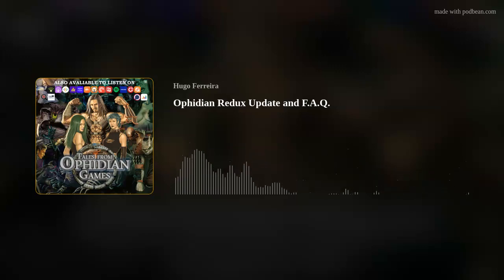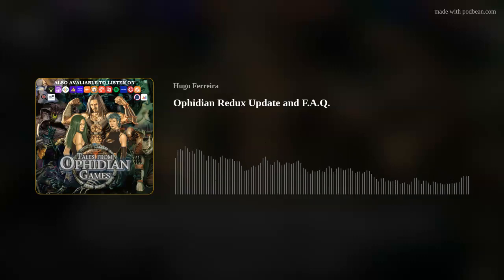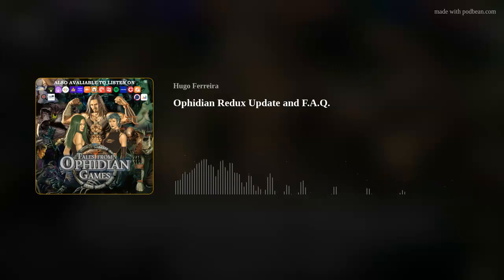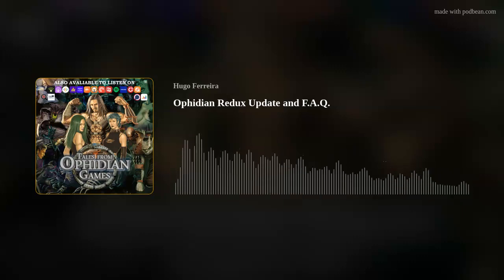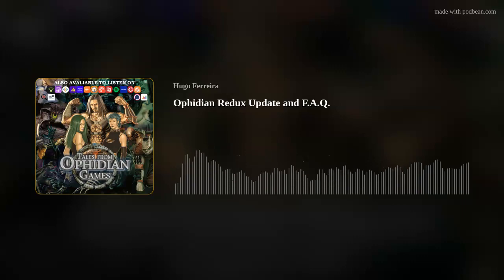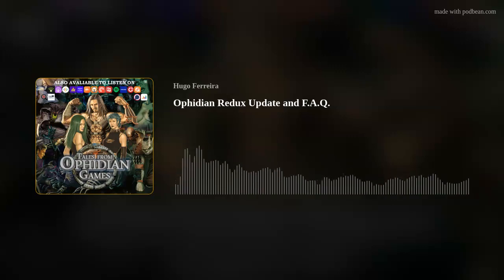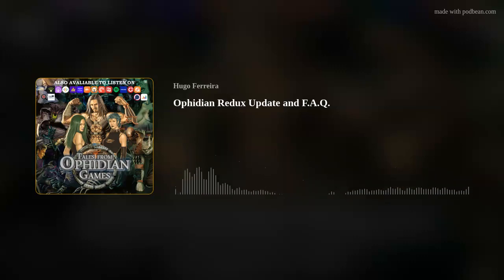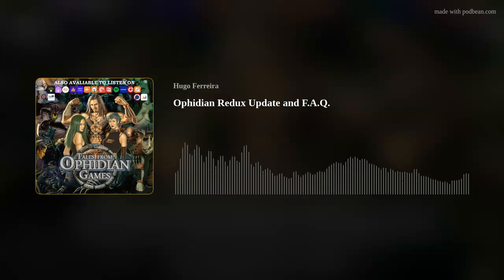TfOG Podcast EP5 • Ophidian Redux Update and F.A.Q.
Episode 5 of the Tales from Ophidian Games Podcast by Hugo Ferreira is all about Ophidian Redux, as we will speak about the production status of the Ophidian Redux: Legacy of the Arenas! As well as a hopefully brief, but meaningfully frequently asked question answered.

Tales from Ophidian Games is a biweekly podcast by Hugo Ferreira. In the episodes, he will focus on the story behind the ”Ophidian Games” games and feature behind-the-scenes stories regarding the making of Ophidian 2350 CCG by Ophidian Inc./FLEER, the upcoming Ophidian Redux by Hugo's Justich Fan Productions, not forgetting Small Cave Games' Ophidian Wars, and Hack and Slash Game' Ophidian 2360 but also we will get special insights on the obscure, Get With the Flow… (an Ophidian 2355) RPG by Justich Fan Productions. Moreso, on each episode we will have for the first time ever an audio/narrated version of the in-game character biographies, storylines, or events between 2350 to the present day - 2369.

Ophidian Universe videos vignettes and credits:
Music and Graphics: Hugo Ferreira